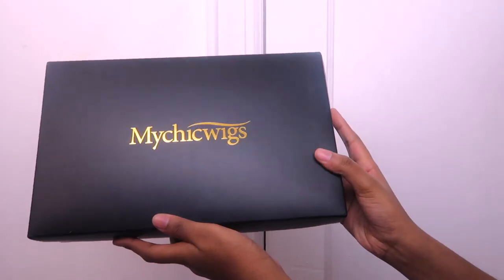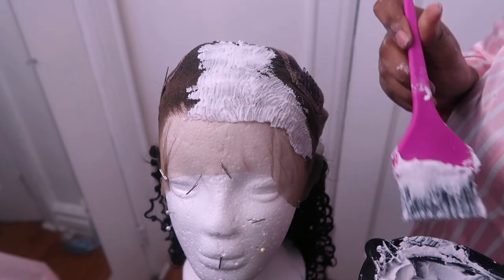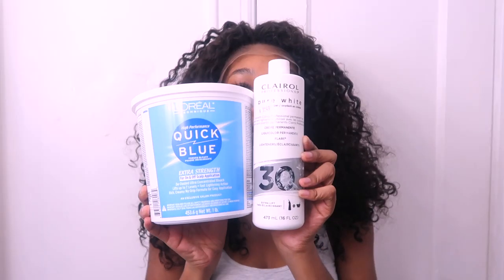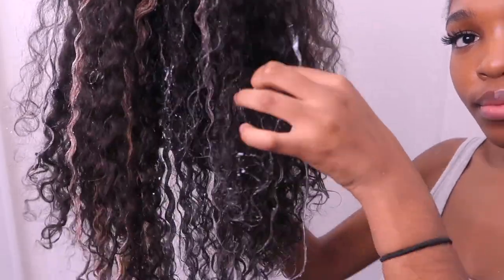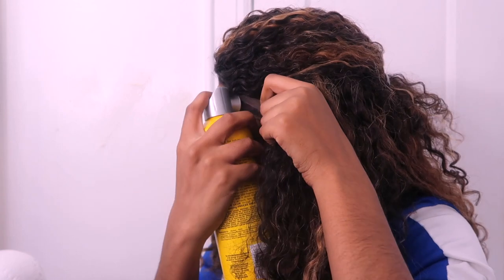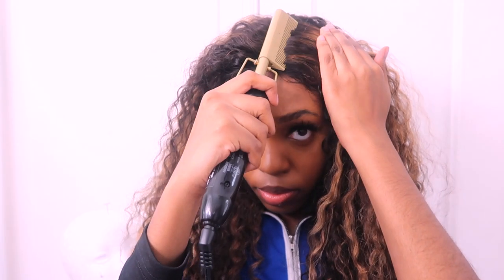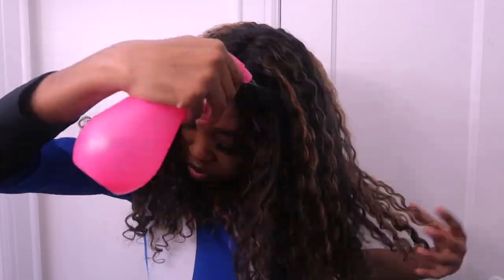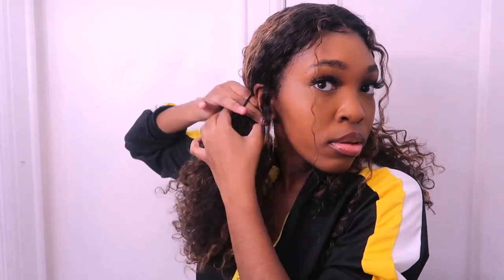Blonde highlights on a lace front wig | Brazilian deep curly hair from MyChicWigs | Takisha Etienne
Let me know how you're liking this deep curly hair!

Hair Details: Pre-Plucked Deep Curly Brazilian Virgin Hair Lace Front Wigs
Hair Color: Natural Black
Hair Length: 18 inches
Hair Density: 150%
Lace Color: Light Brown
Hairline: Pre-Plucked
Cap Construction: Lace Front Wig Cap
Baby Hair: Very Natural

✨Fun Facts about me:
Age: 23
Height: 5'3"
Sign: Aquarius
Background: Haitian
Camera Used: Canon G7X Mark ii
Editing Software: Final Cut Pro

Peace & Love ❤️